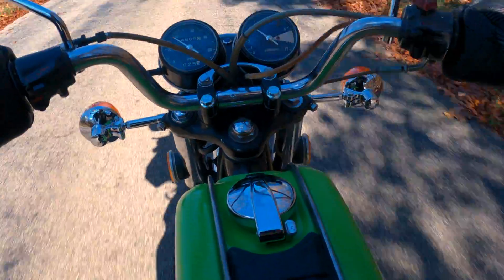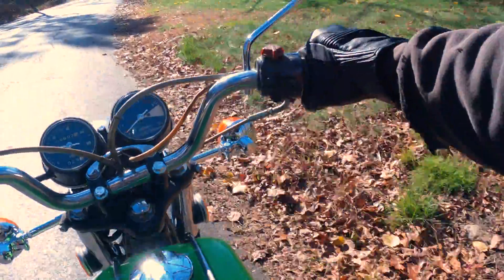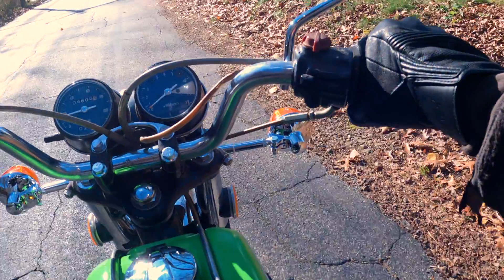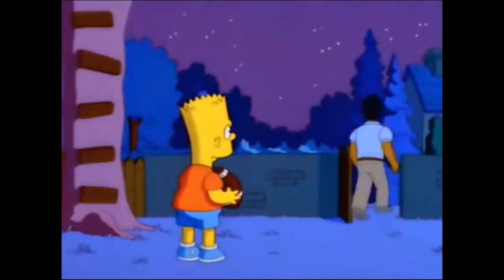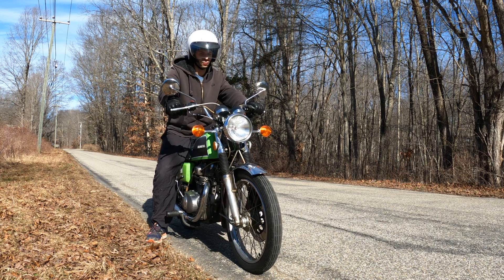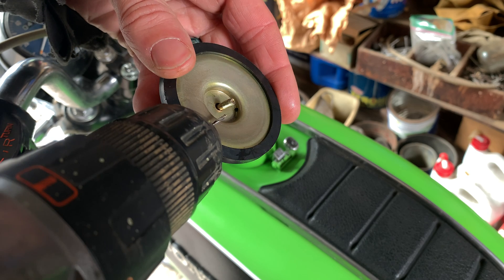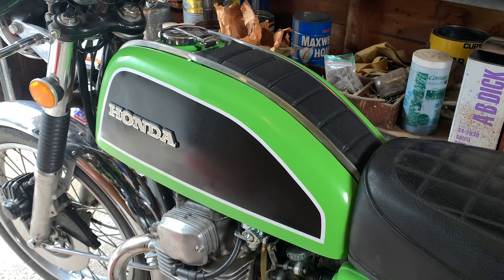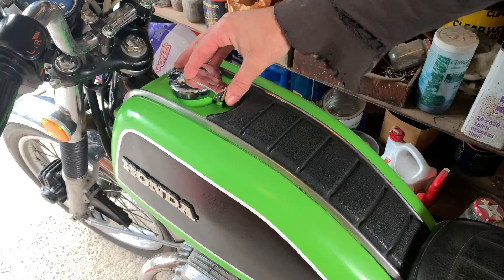Motorcycle Engine Stalls Stops While Riding Gas Cap Not Venting Fix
Motorcycle shuts down while riding.  Is your gas cap venting?  No fuel flow vacuum.  Similar to vapor lock.  Vintage motorcycle restore.  Can apply to old cars.

** TIME CODES **
00:00 Gas Tank Vacuum Stall
01:32 Fixing Gas Vent
02:13 Conclusion